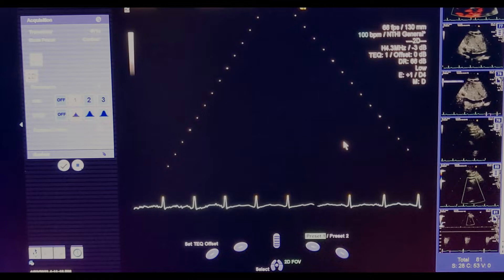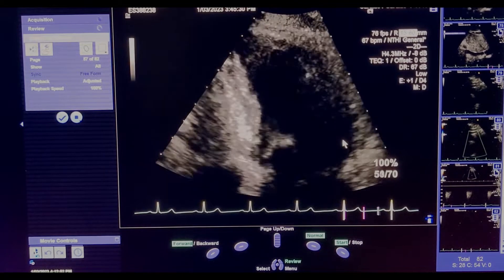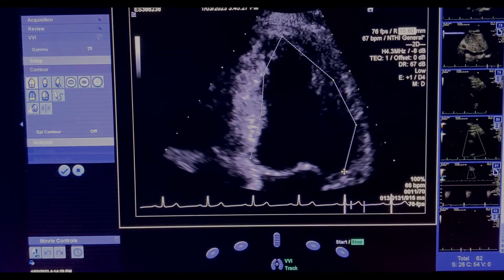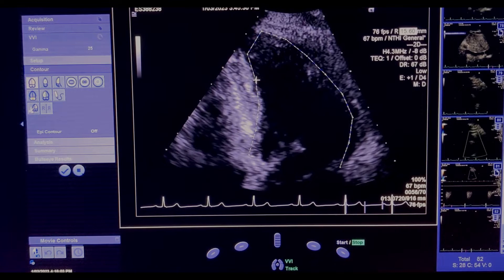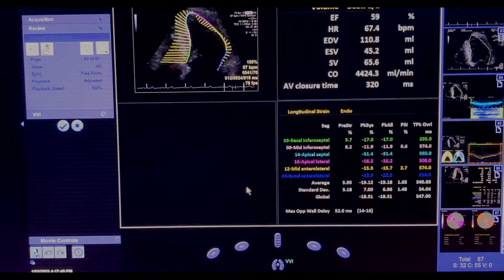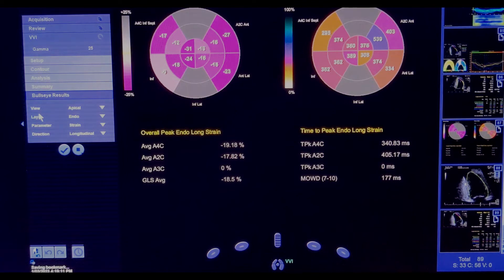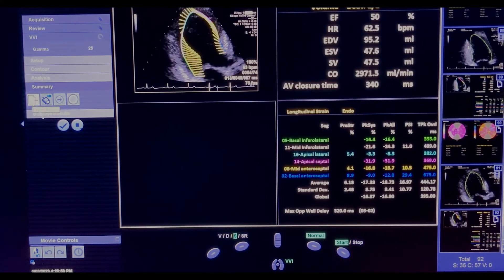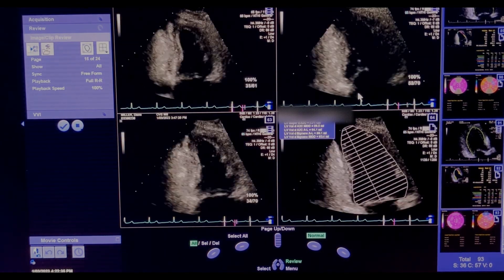GLS Assessment on the Siemens SC2000 Prime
Global Longitudinal Strain (GLS) Assessment on the Siemens SC2000 Prime
Papers: Standardization of left atrial, right ventricular, and right atrial deformation imaging using two-dimensional speckle tracking echocardiography: a consensus document of the EACVI/ASE/Industry Task Force to standardize deformation imaging